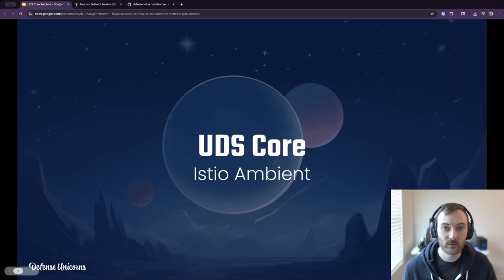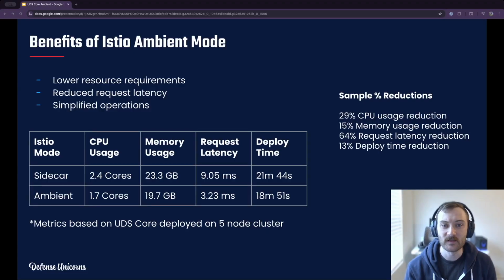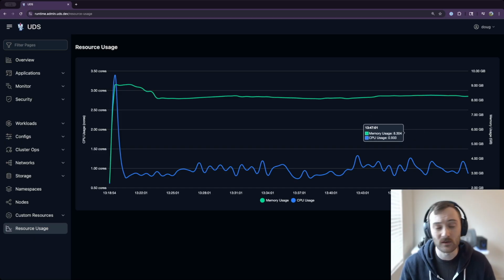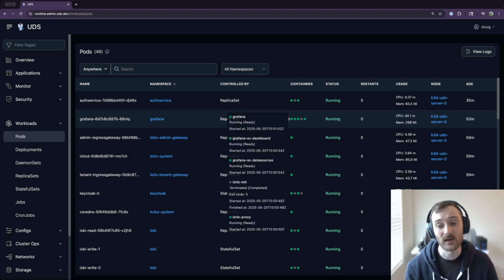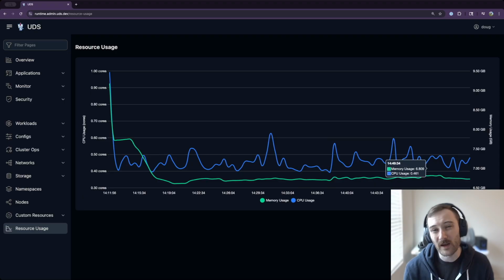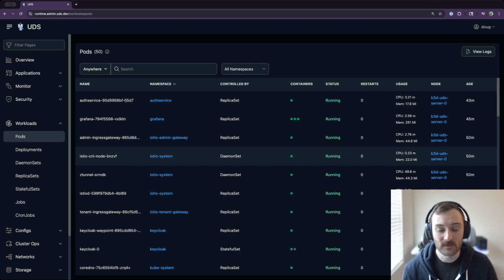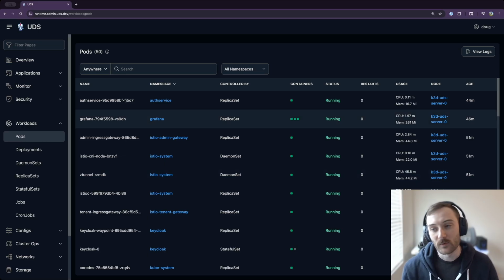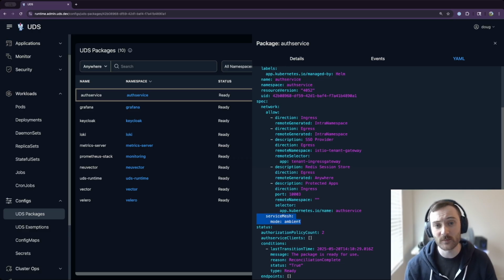UDS Core Istio Ambient Mode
The demo showcases Istio Ambient Mode in UDS Core, highlighting significant performance improvements over traditional sidecar-based service mesh deployments. Micah Nagel demonstrates key benefits, including:

1. Resource Efficiency
- 29% decrease in CPU usage
- 15% decrease in memory usage
- 64% reduction in request latency
- 13% faster deployment times

2 . Operational Simplification
- Eliminates the need for sidecar proxy containers in each pod
- Reduces cluster complexity
- Maintains full service mesh functionality

3. Deployment Comparison
- Sidecar Mode: Pods run 3+ containers (init, proxy, application)
- Ambient Mode: Pods run only the  application container

4. Performance Metrics (Local Dev Cluster)
- Sidecar Mode: ~8GB memory, 1 CPU core
- Ambient Mode: ~6.8GB memory, 0.5 CPU core

The demo emphasizes UDS Core's commitment to providing a secure, efficient Kubernetes runtime platform with streamlined service mesh capabilities, particularly valuable for controlled and edge environments.